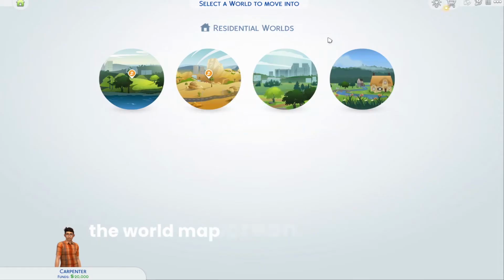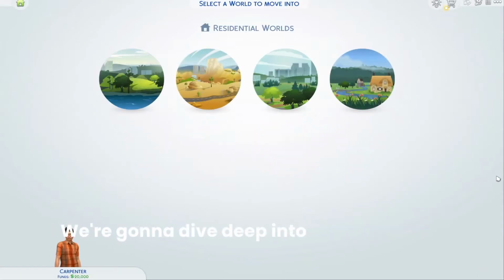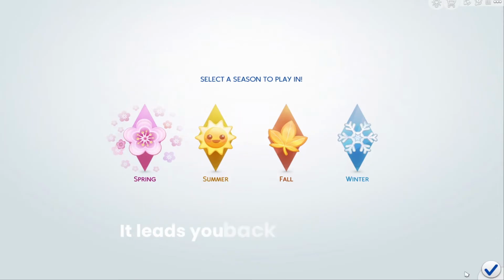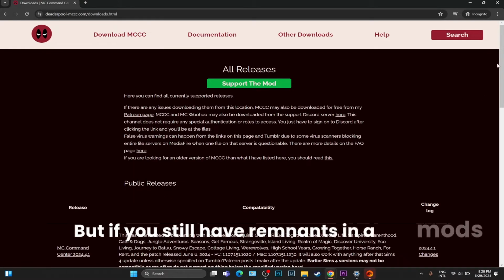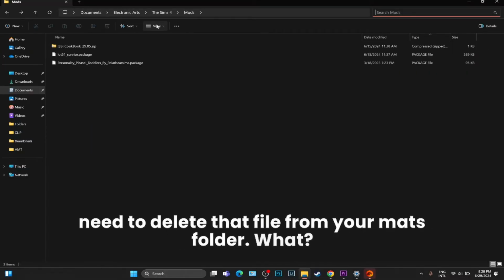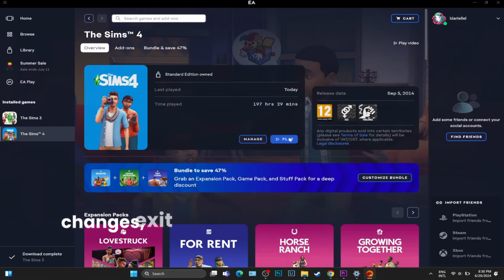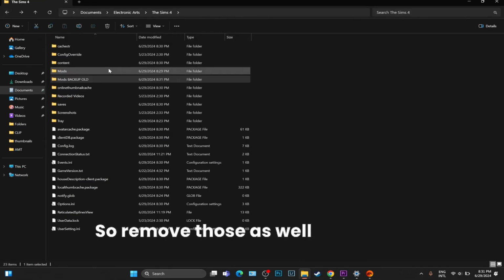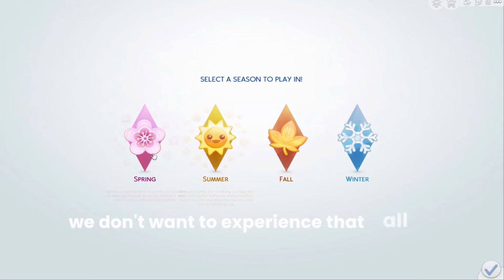Sims 4 Seasons WON'T Start/Open & Turns To Seasons Loading Screen or World Map DOESN'T Load (Sims 4)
if sims 4 seasons won't start/open & sims 4 turns to seasons loading screen or the sims 4 worlds map does not load/work in sims 4, then today's video called sims 4 turns to seasons loading screen or sims 4 pops back to the worlds map is for you!

✨START YOUR OWN BLOG with the EASIEST TO USE & super STYLISH website builder - 14 DAYS TRIAL ONLY when accessing MY

// An Update Is Required To Launch THIS Game EA app NOT opening Sims 4 (game appears as NOT downloaded)
// How To Find & Fix Mods Folder & GET A NEW ONE if you removed/lost it (Sims 4)

✭ THE BEST & MOST affordable LAPTOP for playing Sims 4 & other games & multitasking

✭ Peripherals:
// Microphone Boom Arm
// BEST Backlit RGB Sleek Monitor
// Best RGB Gaming Monitor (White version)
// BEST Bluetooth & Cable Headphones with Noise Cancelling for editing & gaming (no outdoor sounds)

There is no additional charge to you! You can cancel the subscriptions mentioned above anytime before the renewal date with no additional cost, which occurs monthly/at 6 months, based on the service's trial terms.